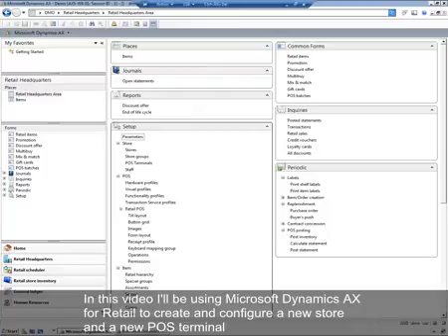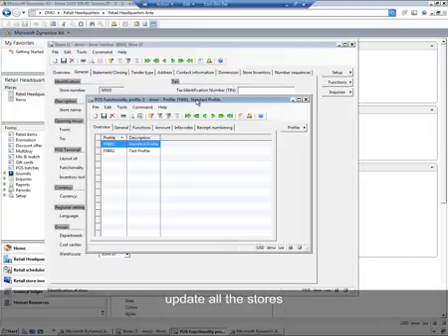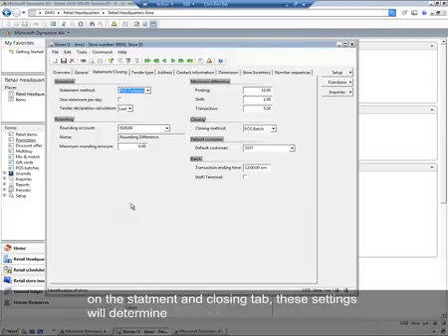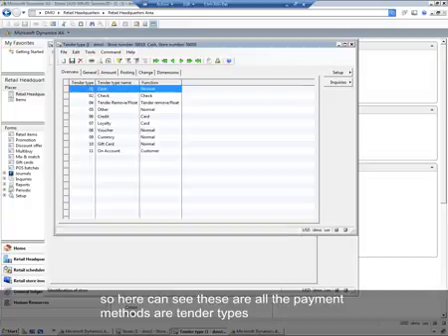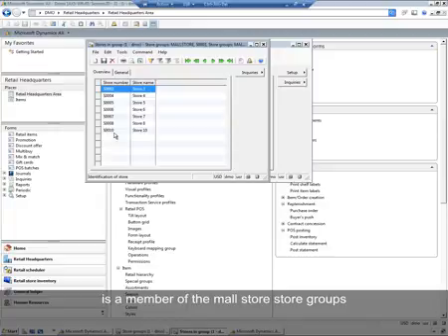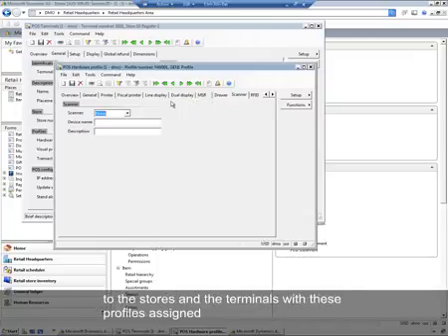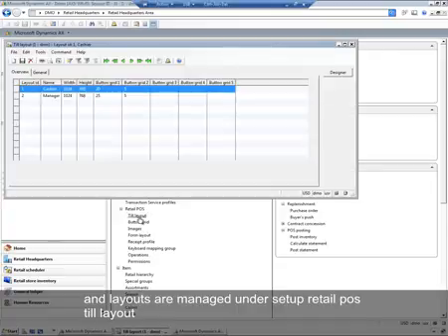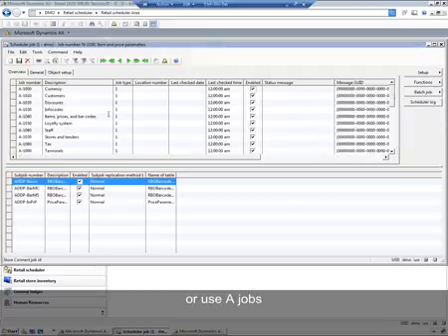Microsoft Dynamics AX Retail: Managing Retail Stores and POS Terminals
This video walks through the process of setting up and managing POS terminals in a retail environment with Microsoft Dynamics AX.